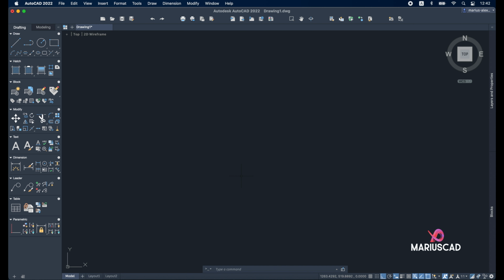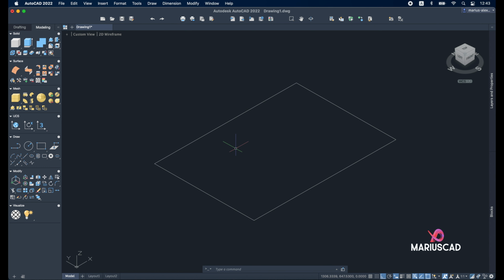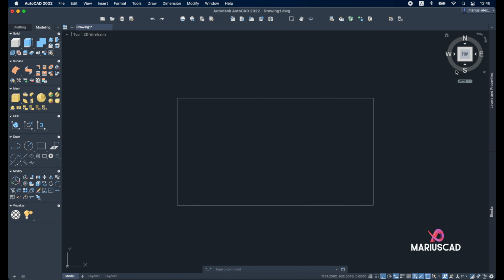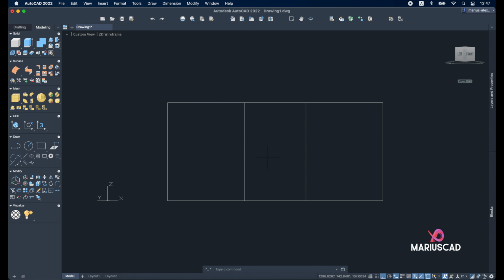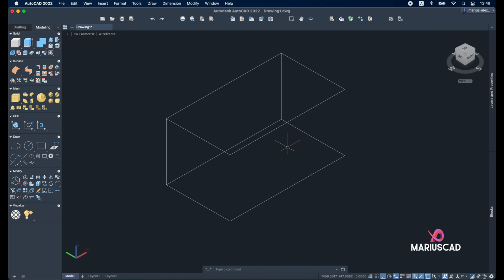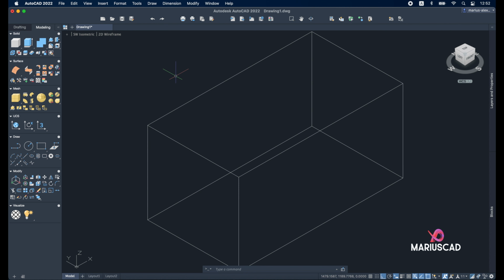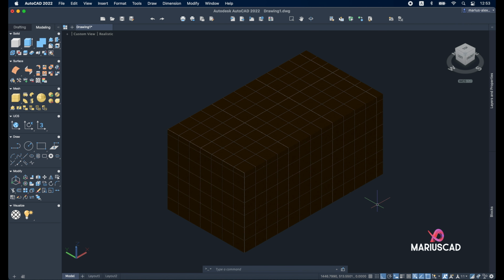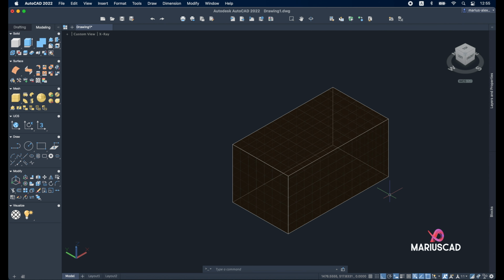Learn AutoCAD 3D in 30 MINUTES! | Interface | Part 1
The guide for learning AutoCAD is continuing with a video about the interface and 3D orientation. Part 2 will come with all the basic 3D commands explained very clearly and simply.

⏱️⏱️TIMECODES⏱️⏱️
0:00 - Introduction
1:02 - Basic view
2:19 - View cube
4:56 - Custom Visual Styles